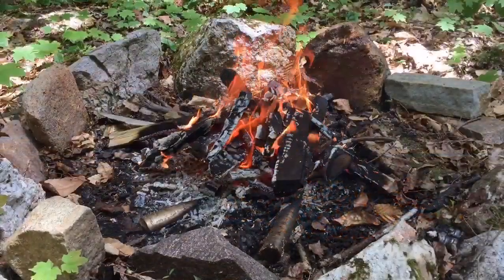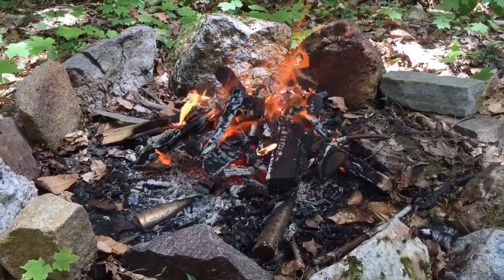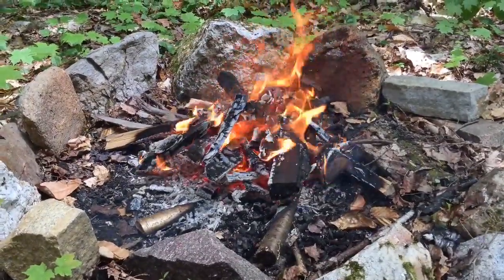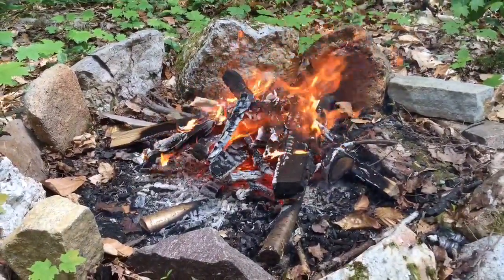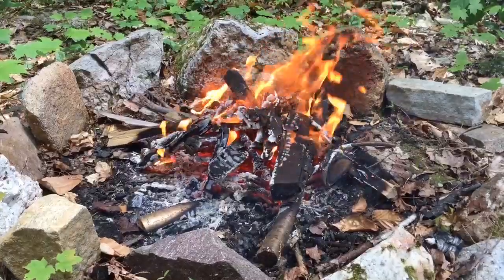Science of Summer: What's the best way to build a campfire?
Dr. Adrian Bejan from Duke University tells us.  The best camp fire has a height equal to its width at the base. Video by Tom Spears/Postmedia